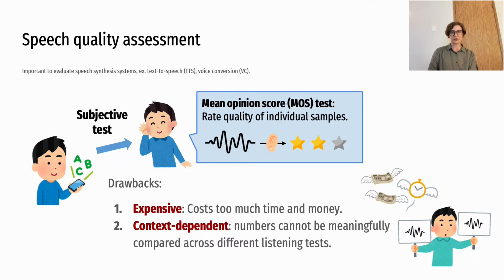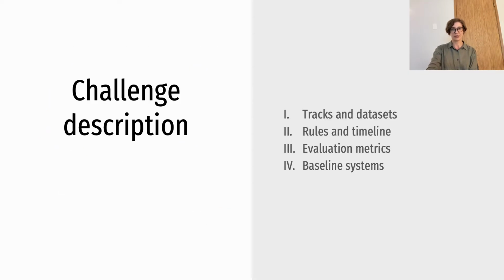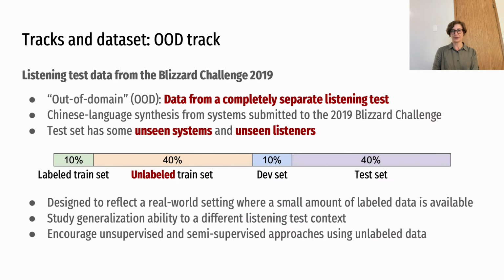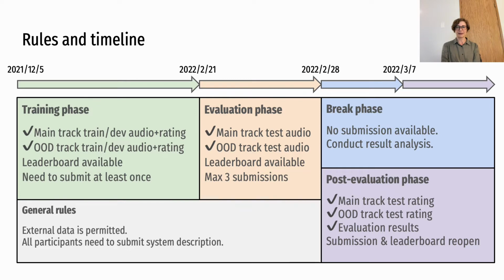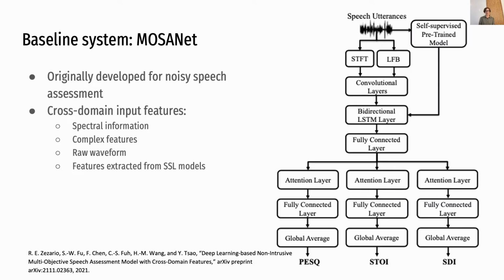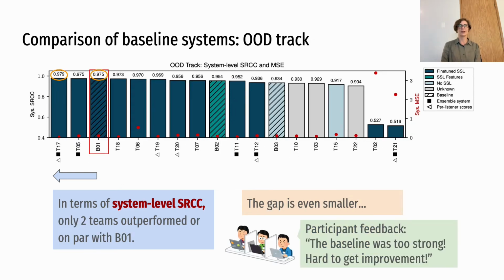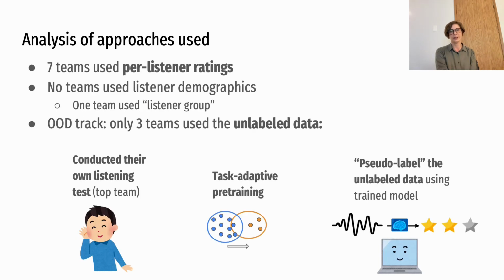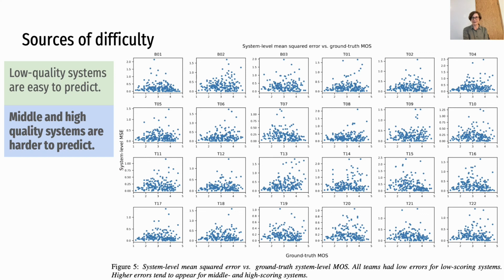The VoiceMOS Challenge 2022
Presentation for Interspeech 2022: "The VoiceMOS Challenge 2022"
Presenter: Dr. Erica Cooper, National Institute of Informatics
Thu-SS-OS-9-5

We present the first edition of the VoiceMOS Challenge, a scientific event that aims to promote the study of automatic prediction of the mean opinion score (MOS) of synthetic speech. This challenge drew 22 participating teams from academia and industry who tried a variety of approaches to tackle the problem of predicting human ratings of synthesized speech. The listening test data for the main track of the challenge consisted of samples from 187 different text-to-speech and voice conversion systems spanning over a decade of research, and the out-of-domain track consisted of data from more recent systems rated in a separate listening test. Results of the challenge show the effectiveness of fine-tuning self-supervised speech models for the MOS prediction task, as well as the difficulty of predicting MOS ratings for unseen speakers and listeners, and for unseen systems in the out-of-domain setting.